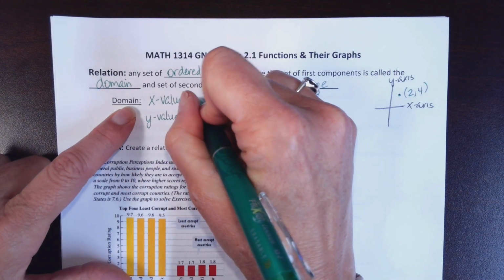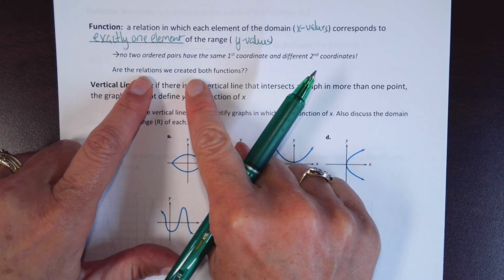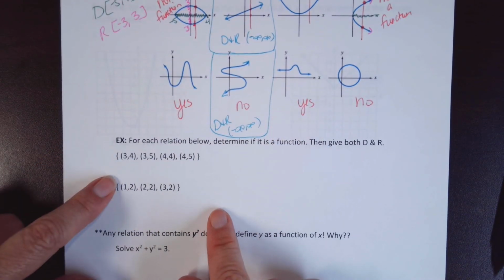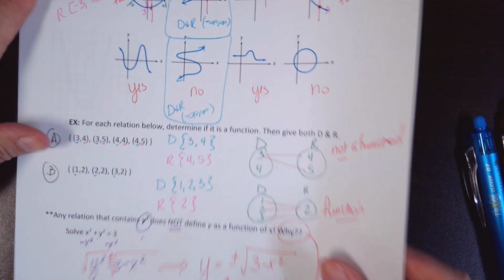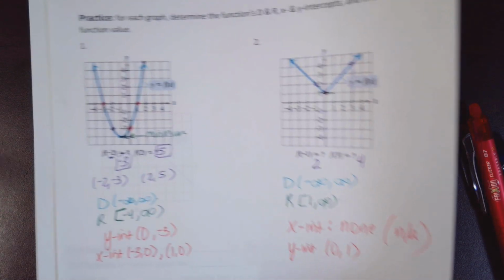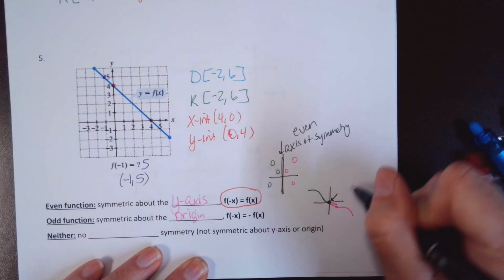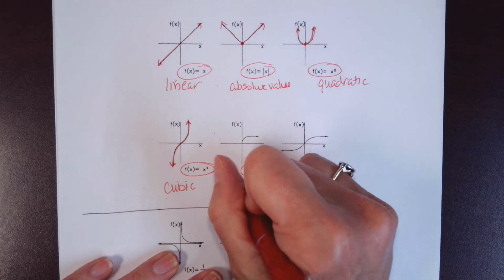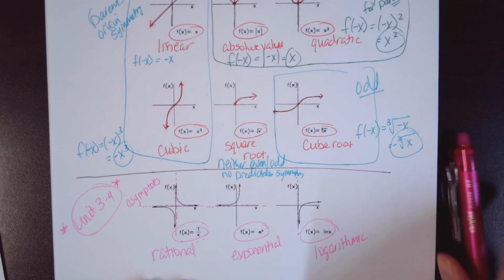CA GN 2 1